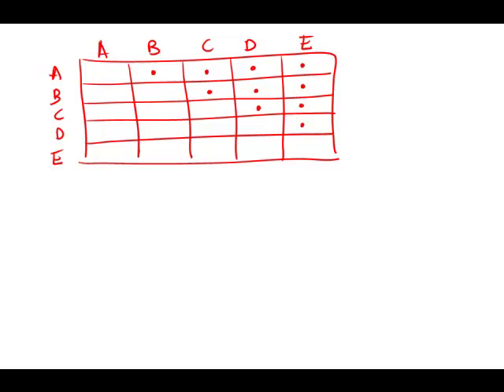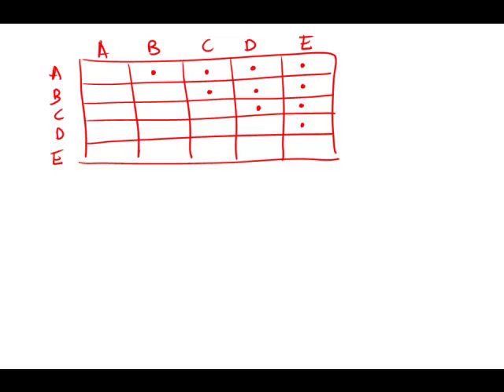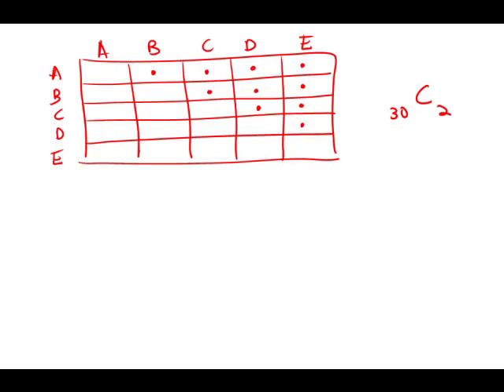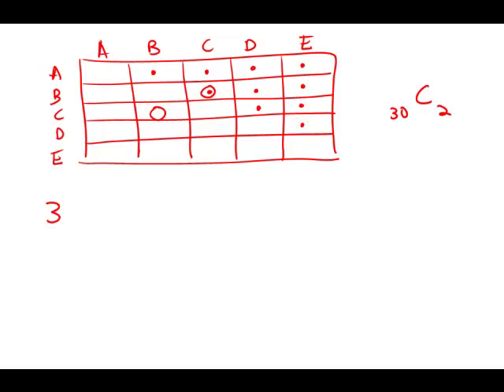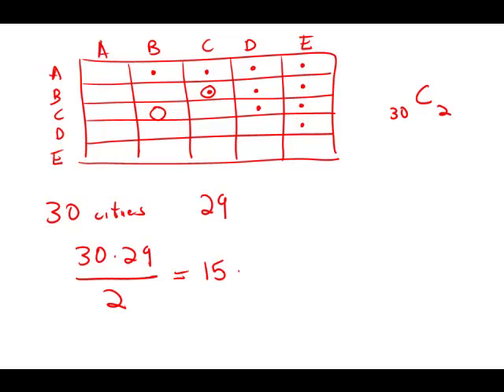GMAT Official Guide 12: Problem Solving 116